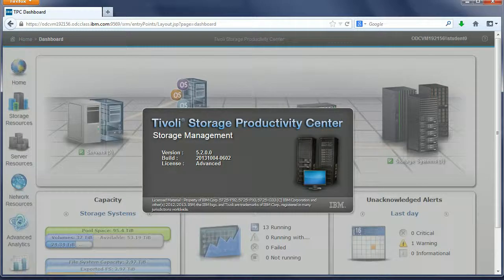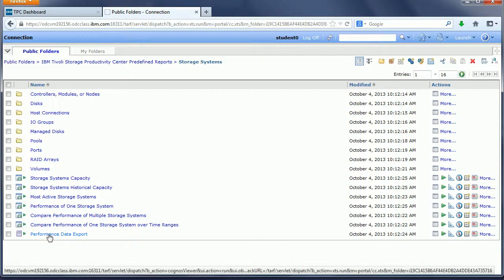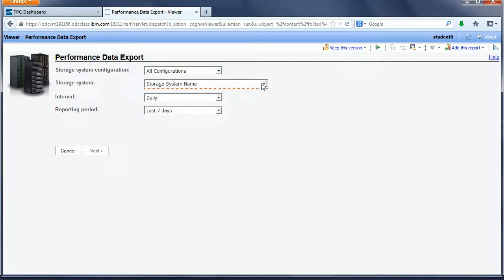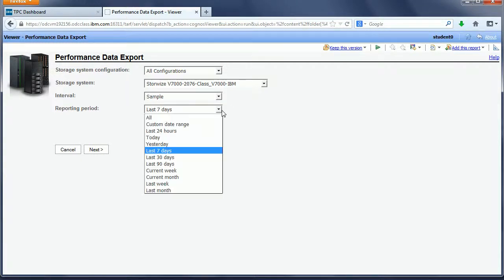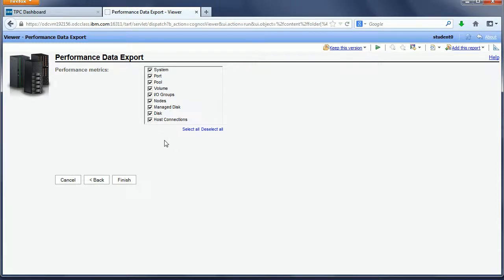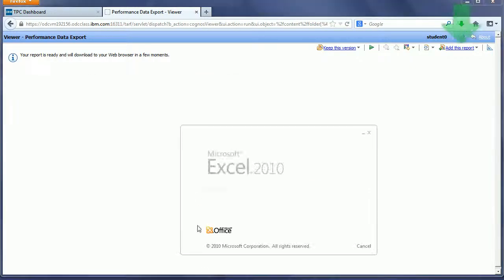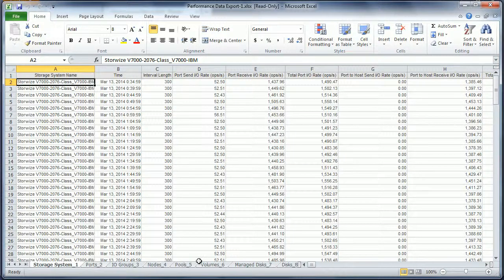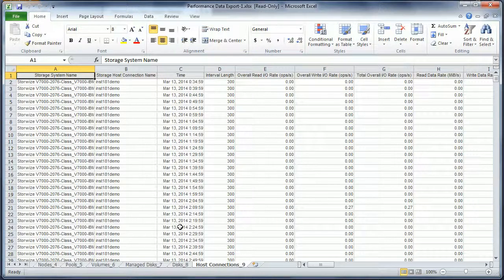TPC 5.2 Performance Data Export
This video shows how to export storage system performance data from Tivoli Storage Productivity Center version 5.2 to a excel spreadsheet.